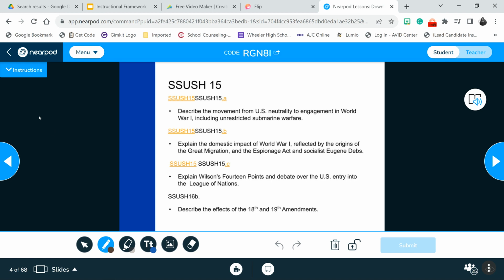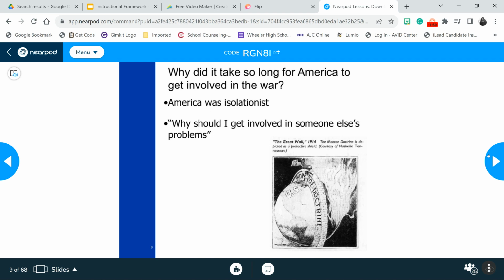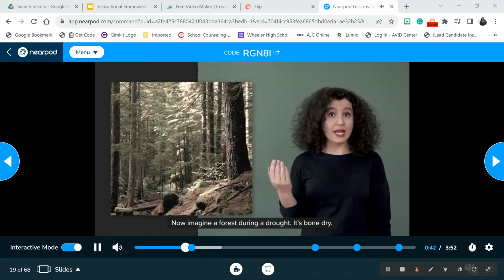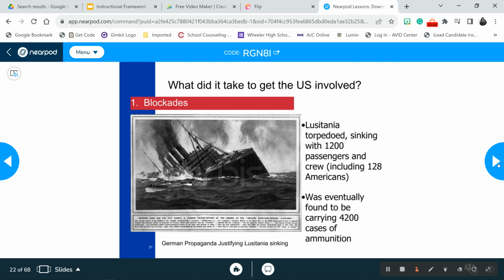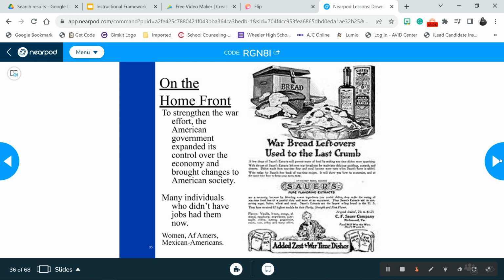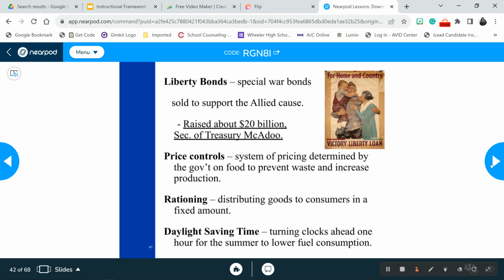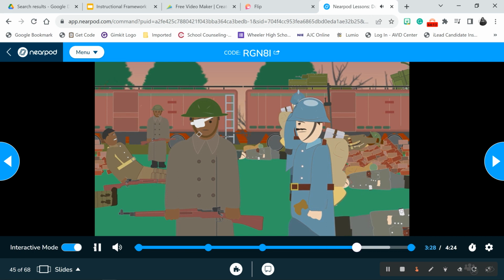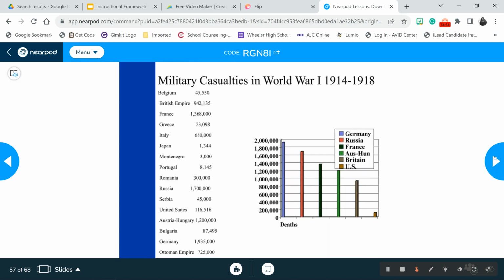WWI Lecture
Here is a lecture video on WWI using an interactive Nearpod. The focus is on US involvement in the 1st World War as it relates to US history.